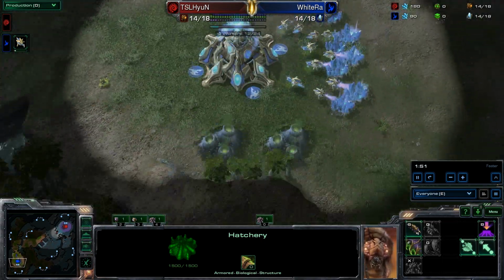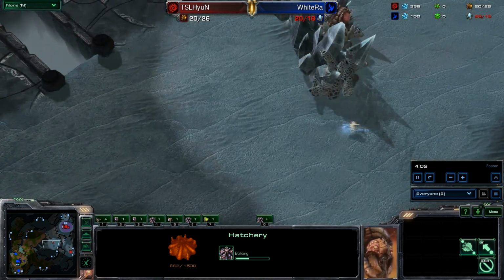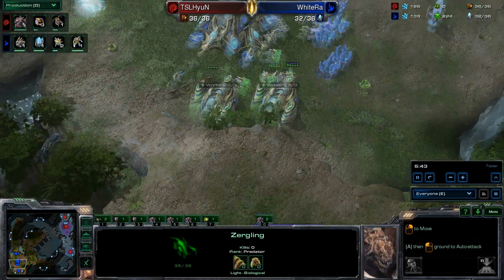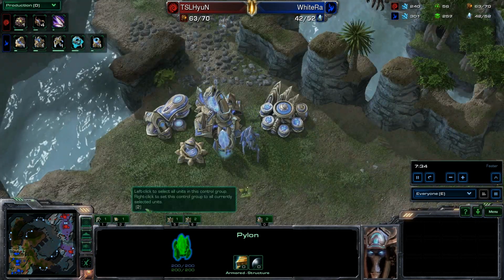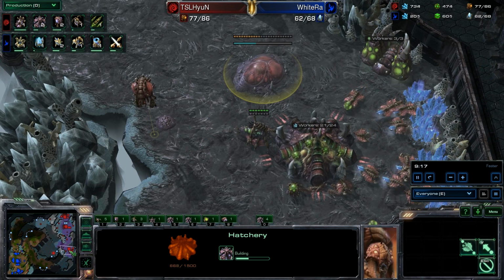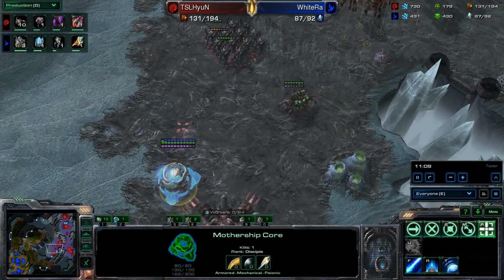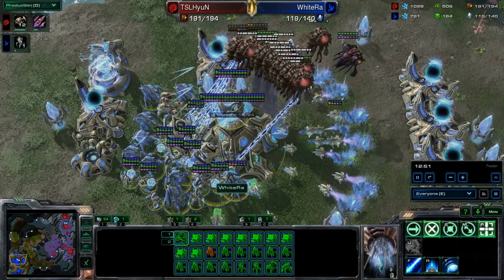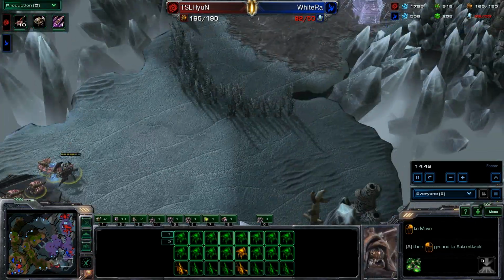HOTS tt.WhiteRa v Quantic.Hyun Bo9 SHOWMATCH g9